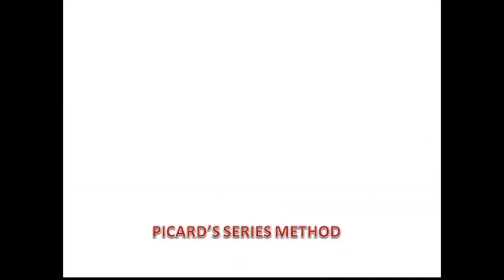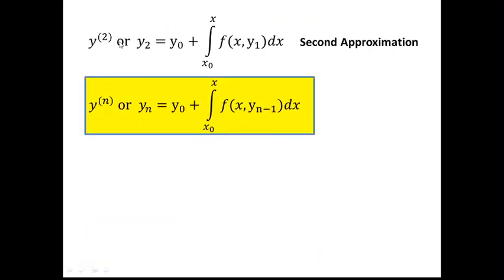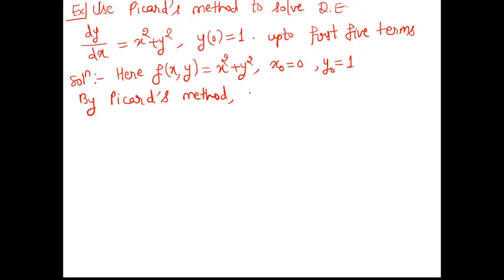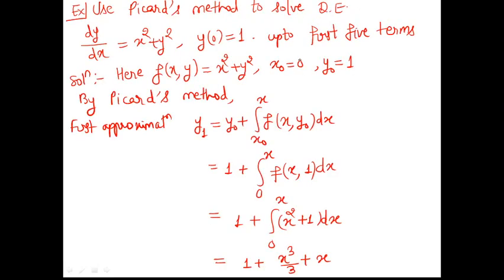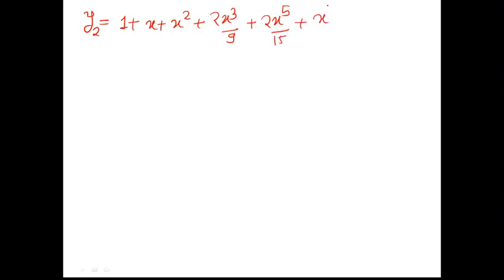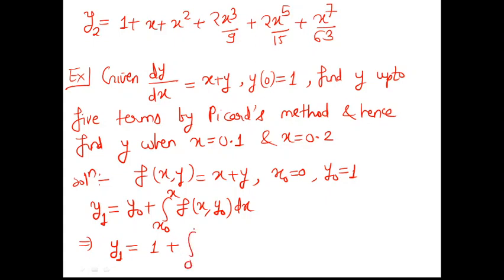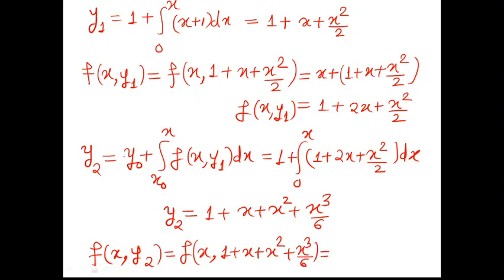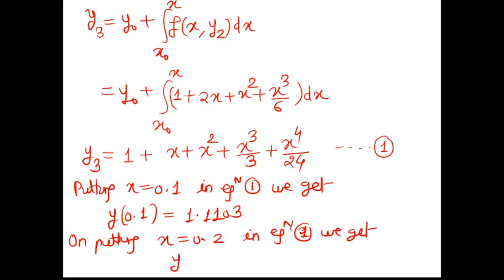Picard's series method/Numerical Method